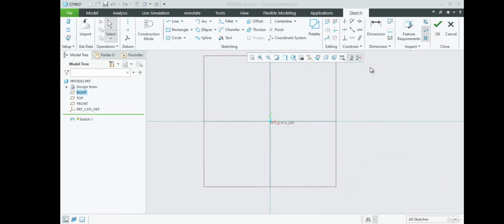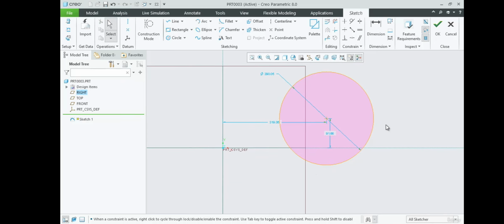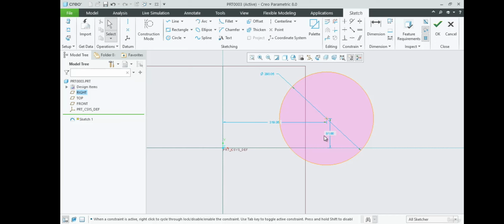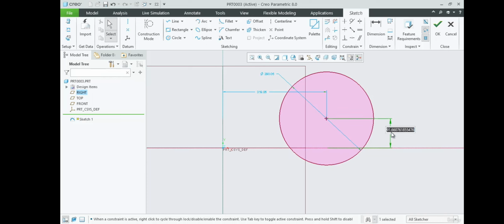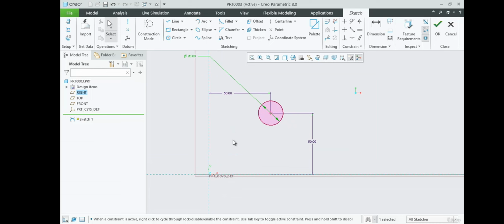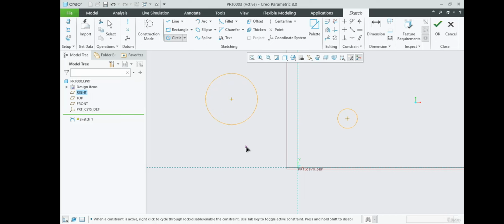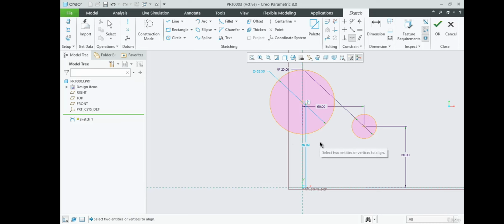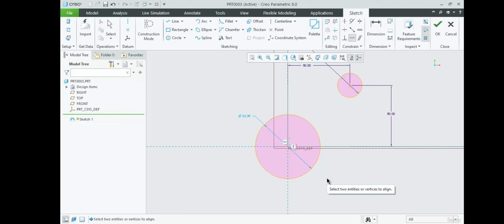Creo parametric#Circle Command#Points Command#education#tutorial#software#automobile#Constraining#